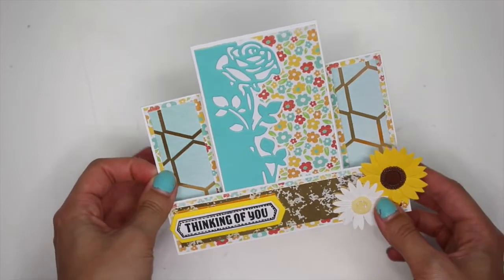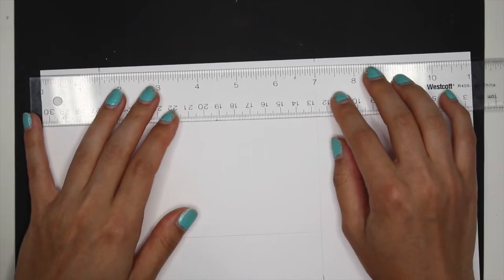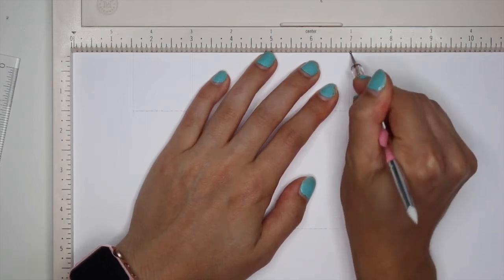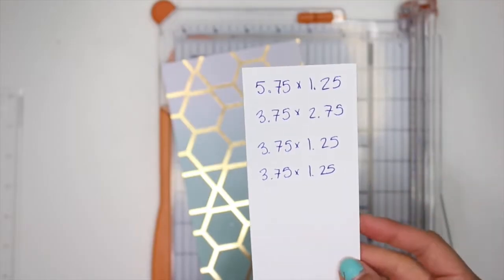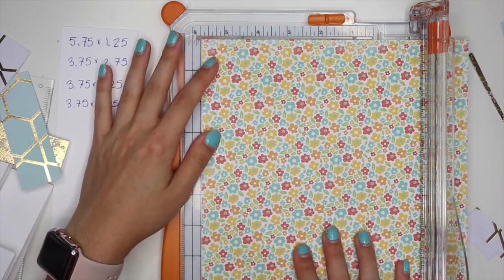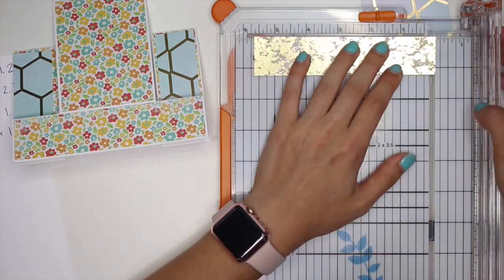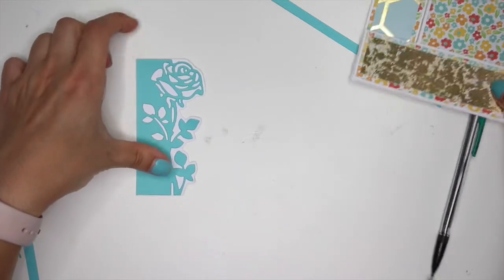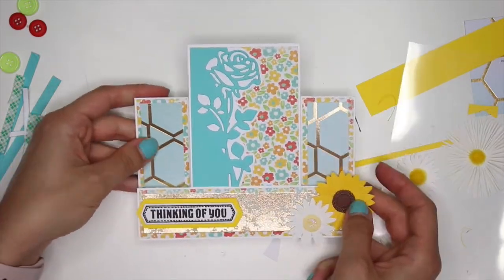Double Sided Step Card Tutorial by HAND no dies, Unique Fold Card DIY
In today's video I am showing you how I make a double sided step card in a tutorial! I love unique fold cards so I thought I'd share this DIY with you and no dies needed! Hope you enjoy!

♥ GOT MAIL? Send it to:
KarolinasKrafts
USA